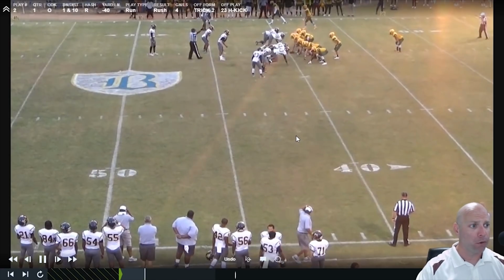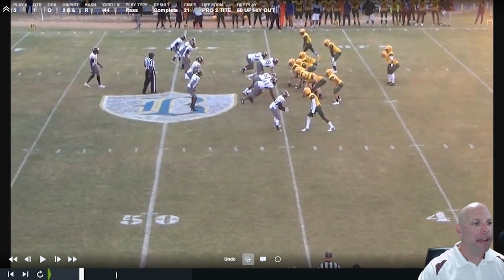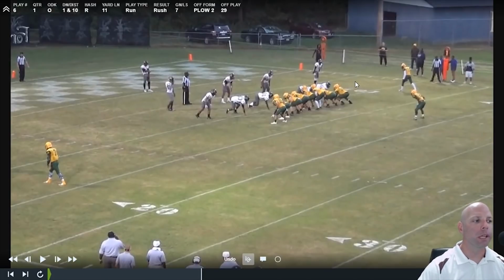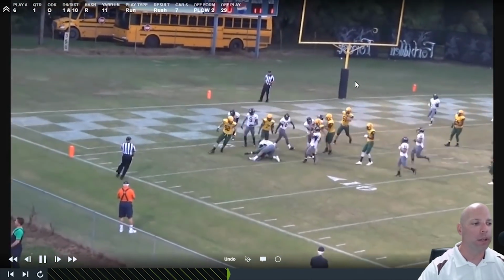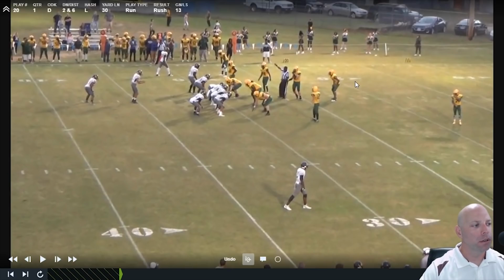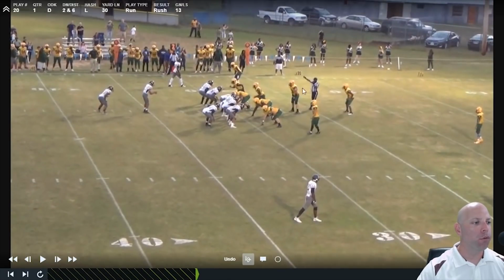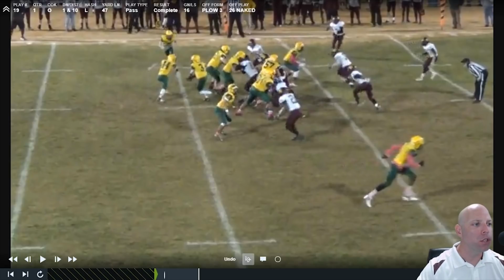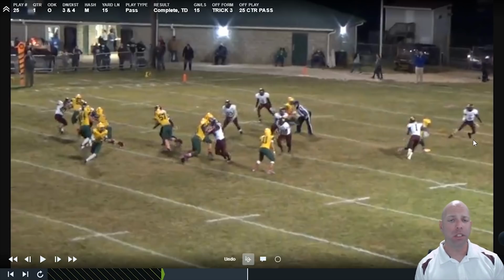Coaching Safety Reads | Joe Daniel Football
Coach this fast, easy read for the Safeties in your defense to get to the right place, faster.

This video accompanies Football Coaching Podcast episode on Coaching Safety Reads and Keys

These reads are part of my 4-2-5 Defense System. Get a 3 video introduction to this System

The success of your defense depends on how fast your players can recognize the play on each snap. Learn how to key the Quarterback for a fast, accurate read for your safeties - in any defense!

Get instant access to my free 3 Video Series, Foundations of the 4-2-5 Defense

Find more from Joe Daniel Football...

Joe Daniel Football will help your football team to greater success on the field with the proven formula: Coach Simple. Play Fast. Win.